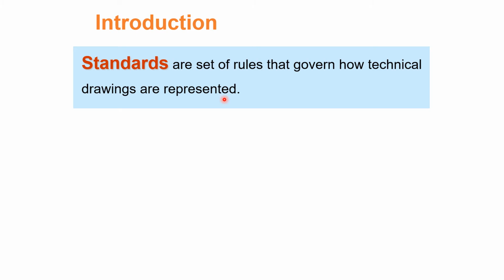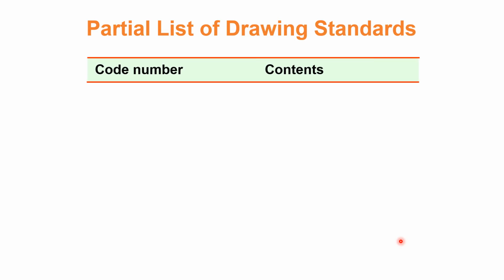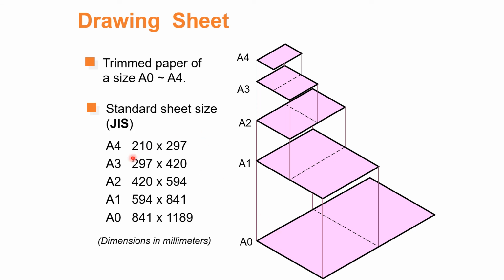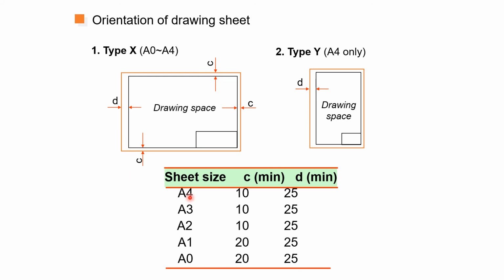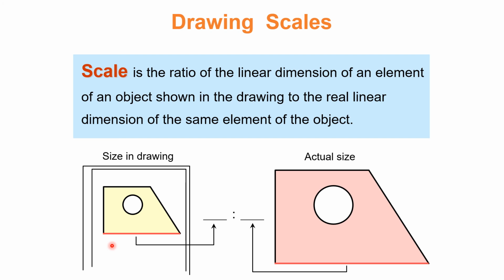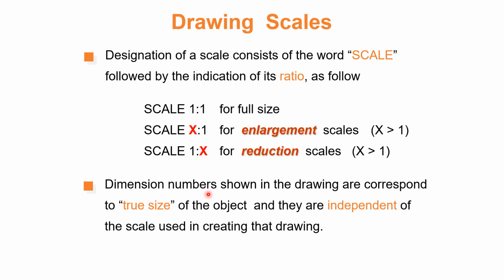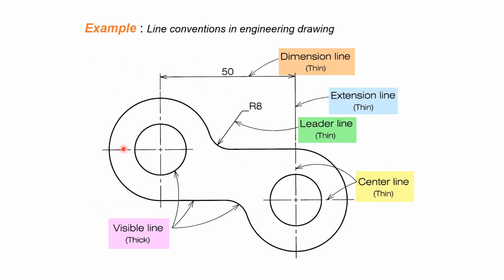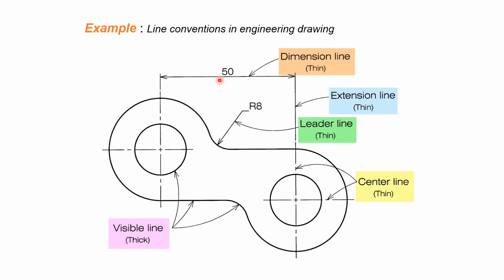Engineering Drawing Course Lecture 3 Drawing Standards Part 3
Welcome to Lecture 3 of the Engineering Drawing Course! In this session, we dive deeper into the importance of drawing standards in technical and engineering drawings. Part 3 of our exploration covers advanced standards and conventions used to ensure clarity, accuracy, and consistency in engineering documentation.

Topics include:

Detailing more complex symbols and their applications
Understanding dimensioning standards and techniques
Reviewing the layout for multi-view drawings and projections
Analyzing common mistakes in drawing standards and how to avoid them
Whether you are an engineering student or a professional looking to refine your skills, this lecture is essential for mastering the principles of standardized drawing practices.

1-Download Autodesk Software Latest Version, i.e autocad, revit etc.